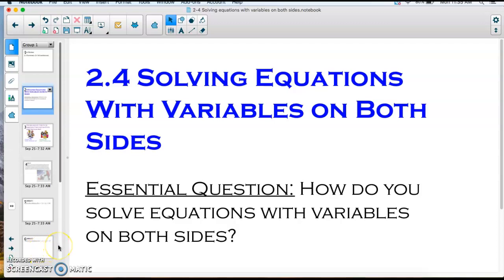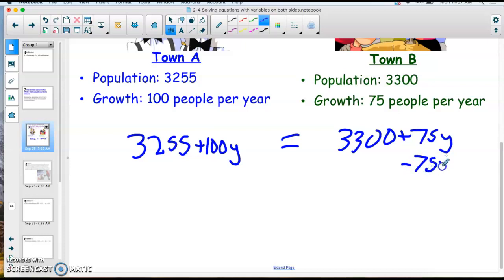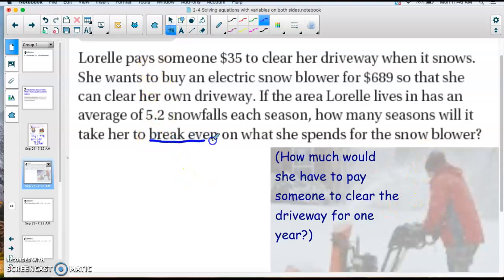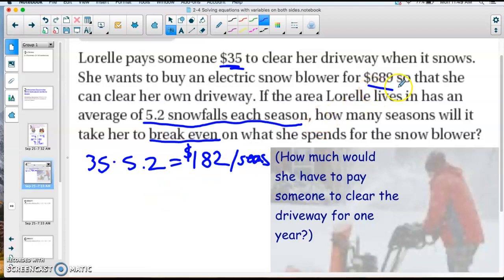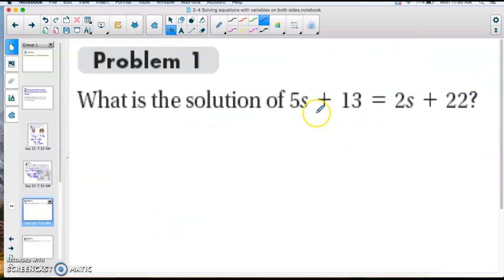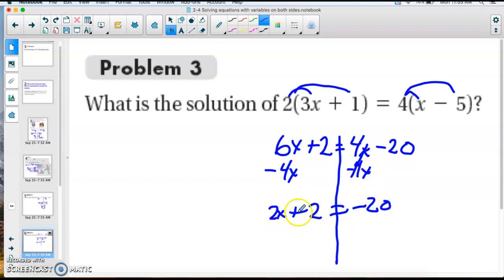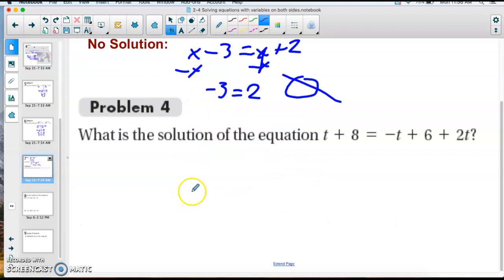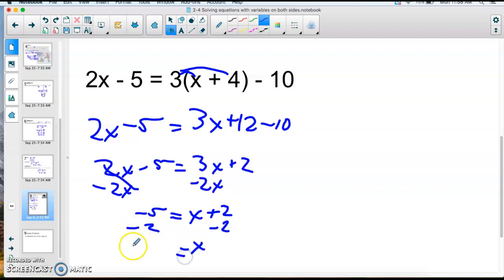Intermediate Algebra 2.4